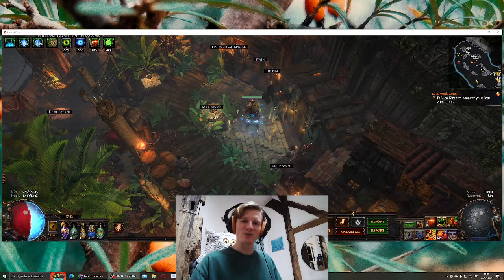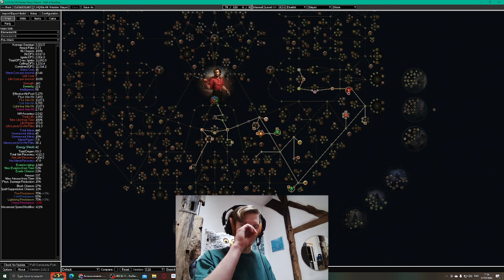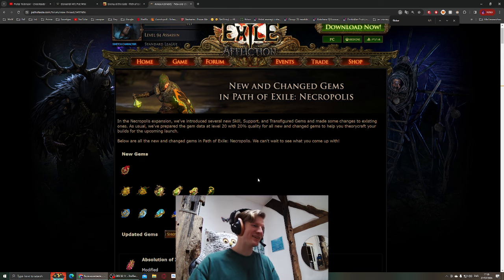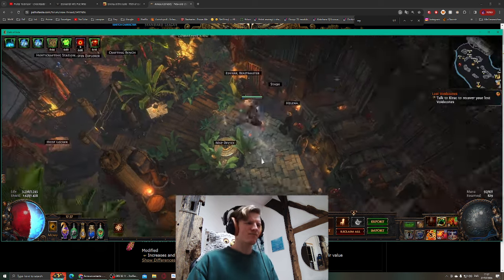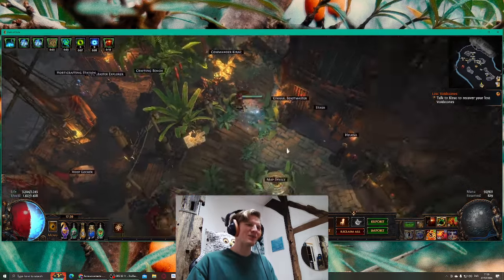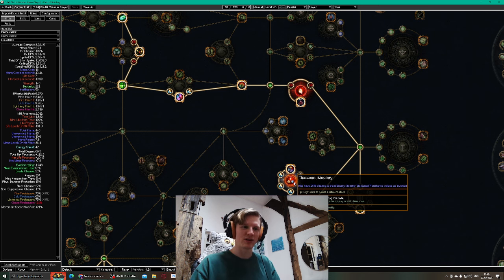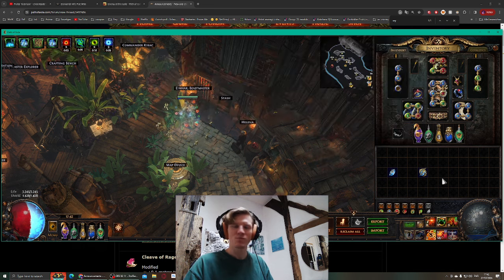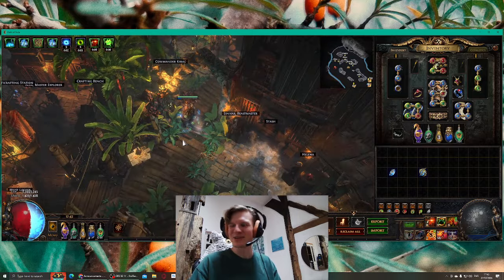Slayer did what? [UPDATE] It All Interconnects.🌌 League Start is Gonna be Great.🍀PoE 3.24 Necropolis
League Starter Update & Some Thoughts about the new Gems. 🐳

Credits to @Balaar  for His Elemental Hit Wander Champion used for Speed Running~

0:00 Introduction
0:29 Spellslinger Discharge
1:30 Elemental Hit Wander Slayer
3:04 New Transfigured Gems
3:10 Call to Arms
4:15 Automation
5:05 Sacred Wisps Support
7:04 Elemental Hit of the Spectrum
7:34 Elemental Mastery - Skip Exposure
10:14 Flicker Strike of Power